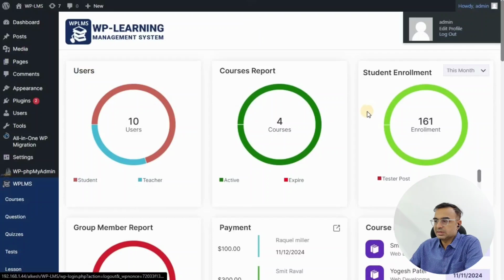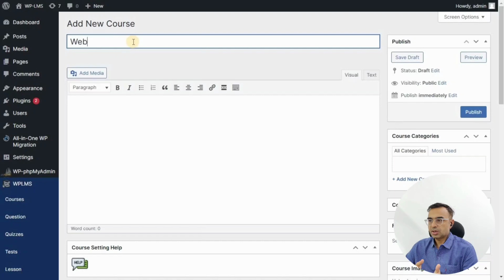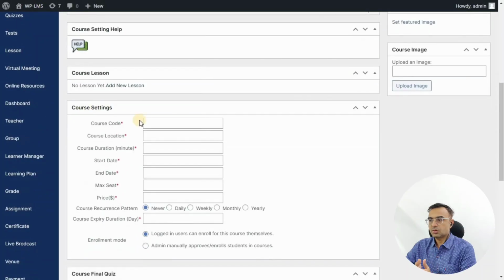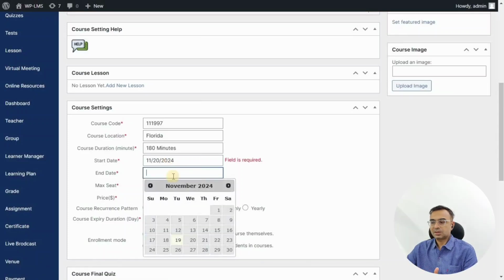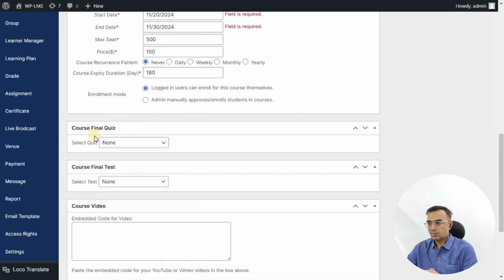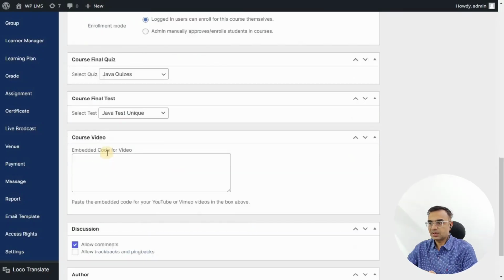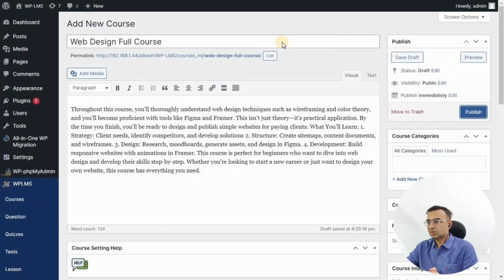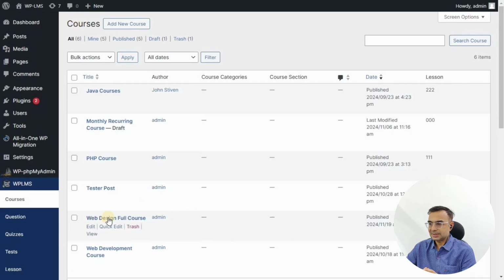How to create a course and sell online with WP-LMS | Mojoomla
Ready to share your expertise and turn your knowledge into an online business? 🌟

In this video, we’ll show you how to create and sell courses using WP-LMS, a powerful WordPress plugin for building professional e-learning platforms.

💡 What You’ll Learn:

1) Step-by-step guide to creating your first course
2) Tips for organizing course content and lessons
3) Best practices for marketing and selling your course online

Whether you're an educator, trainer, or entrepreneur, this tutorial will empower you to launch your e-learning platform in no time!

- How to create an online course with WP-LMS
- Step-by-step guide to selling courses online
- Best WordPress plugins for e-learning platforms
- Setting up a learning management system with WordPress
- Tips for marketing online courses effectively
- Payment integrations for selling digital courses
- Building a professional online course website
- WP-LMS tutorial for beginners
- How to teach online using WordPress
- Selling educational content with WP-LMS
- Online business ideas for educators
- Elearning tools for course creators
- How to organize content in an LMS
- Top strategies for successful online courses